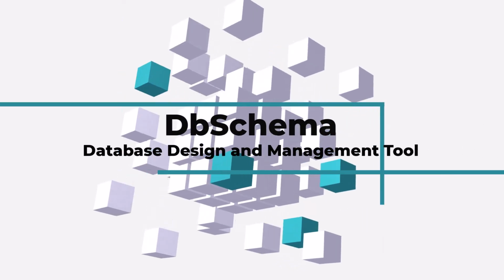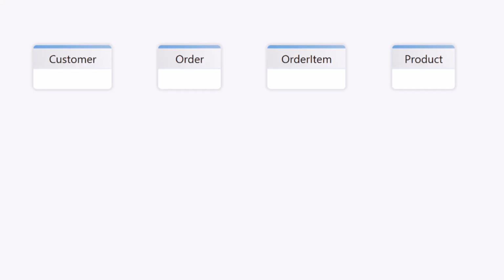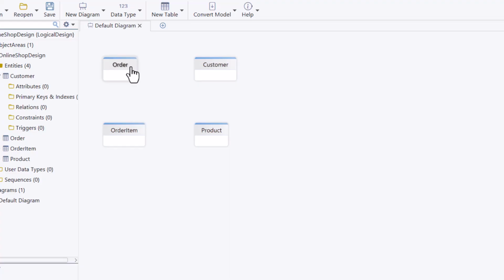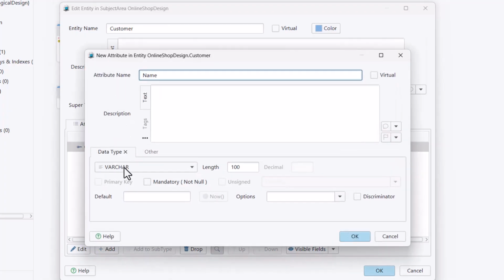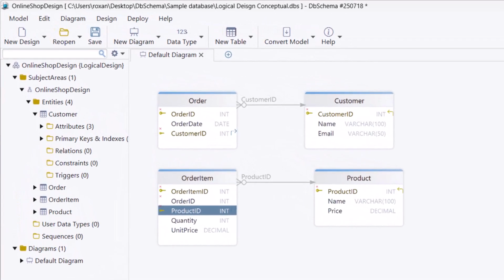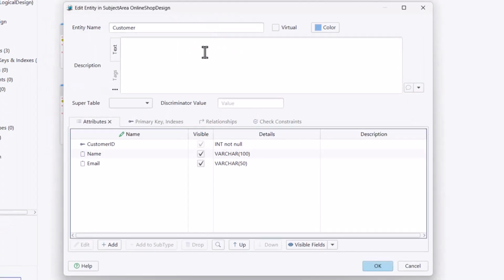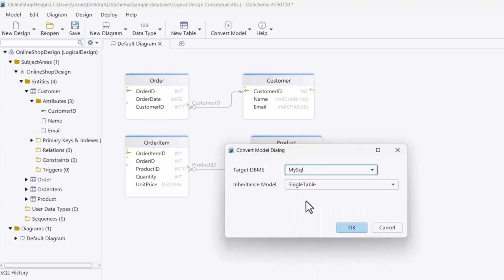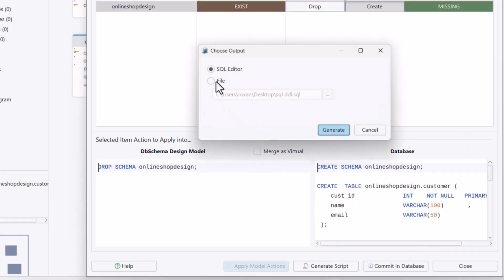How to Design a Database: Conceptual, Logical & Physical Explained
Learn about the 3 stages of a Data Model Design:
1. Conceptual Data Model
2. Logical Data Model
3. Physical Data Model

🎓 What you'll learn:
- The difference between conceptual, logical, and physical design
- How to create an ER diagram
- How to set data types, primary and foreign keys
- How to deploy your design to a database system
- How to export the full SQL script

 Chapters:
00:00 Intro - What is database design?
00:20 Conceptual design - identifying tables and relationships
01:14 Logical design - add fields (attributes) & set data types.
03:12 Physical Design - applying constraints & indexes
04:30 Deployment - generate & apply the SQL
05:05 Export the schema as .sql
05:40 Final recap & next steps